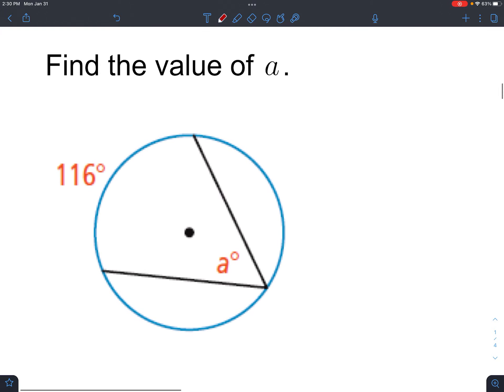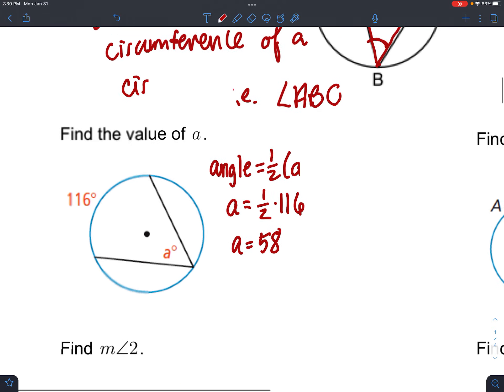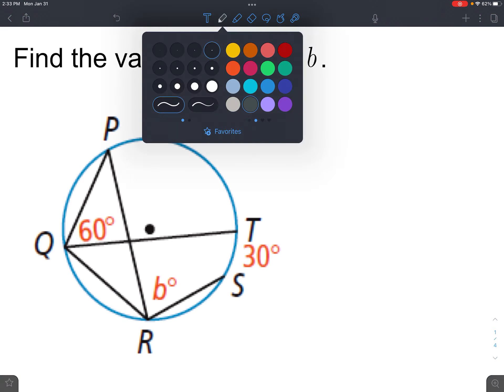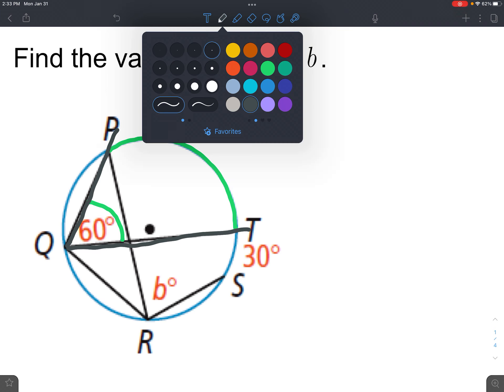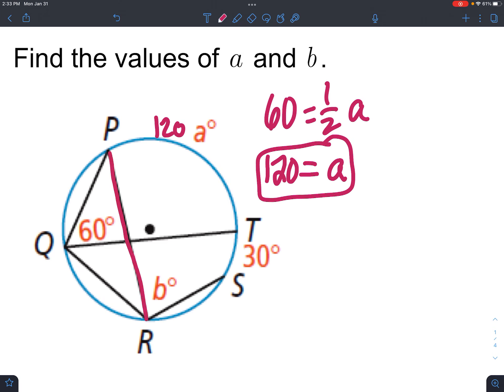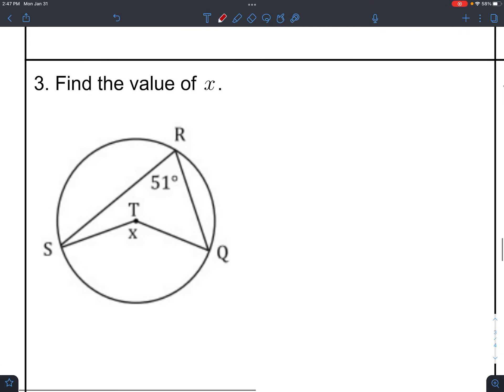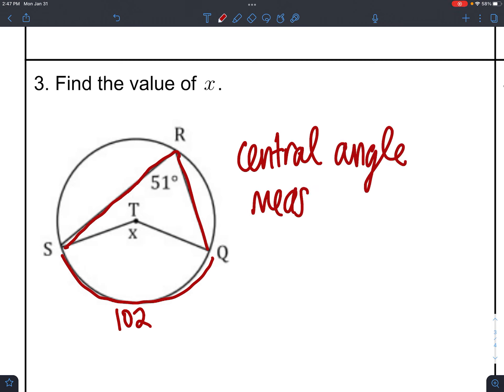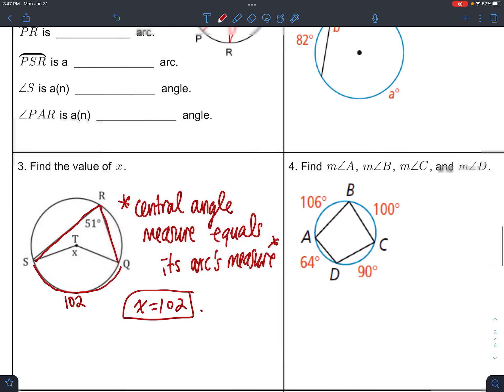Geometry 12.3: Inscribed Angles Notes